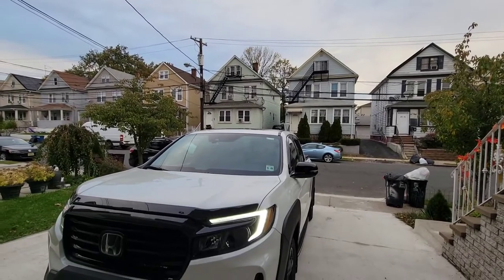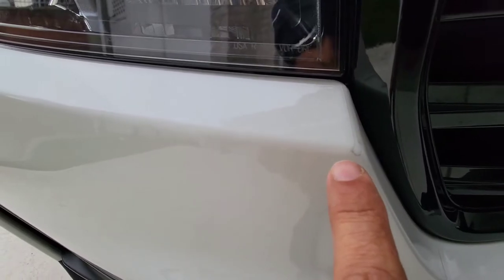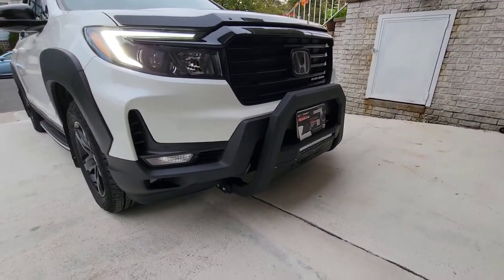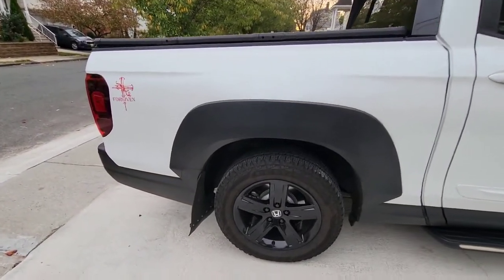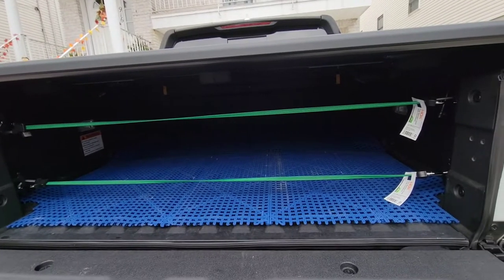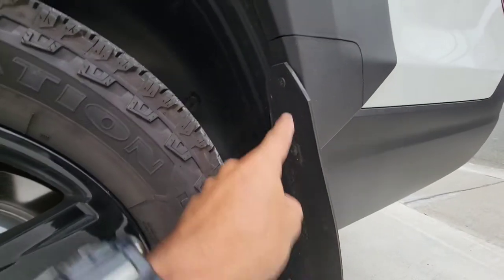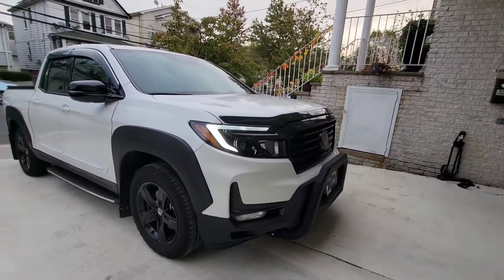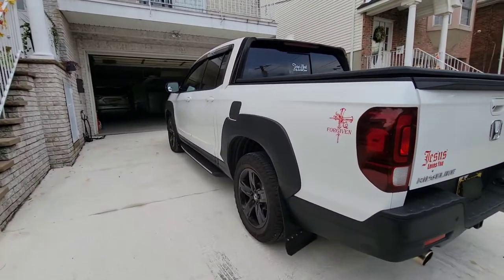Honda Ridgeline 2021 Black Edition transformation Process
2021 Honda Ridgeline Black Edition transformation Process. let me know if you guys need any help or else.

mudflaps:

TORRAMI Neoprene Rubber Sheet Roll 3/16" (.187") Thick x 18" Wide x 24"

Buyers Products, 2 Pack, Super Durable Black Polymer Mudflaps 24x24 Inch, RC24PPB

This is the detailed installation video.
Hey guys these are  some of the parts:
Roof Rails (Black) Part # 08L02-T6Z-102

QUINN
3/8 In. Drive Digital Torque Wrench

Loctite Heavy Duty Threadlocker, 0.2 oz, Blue 242, Single